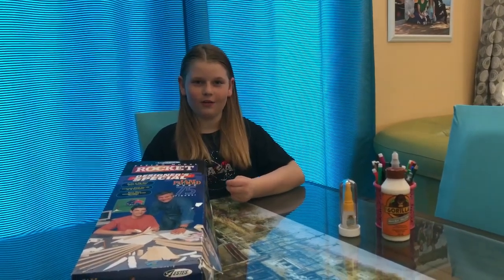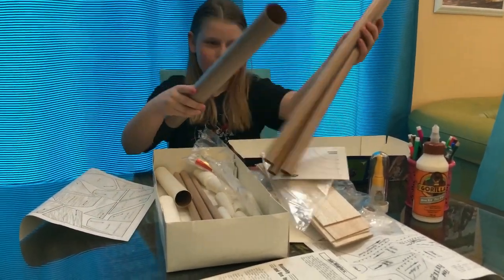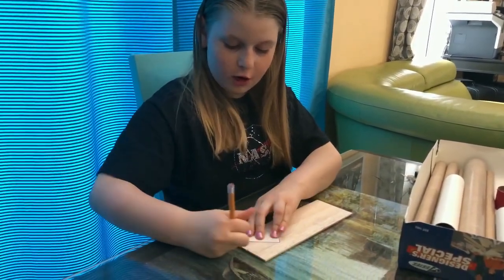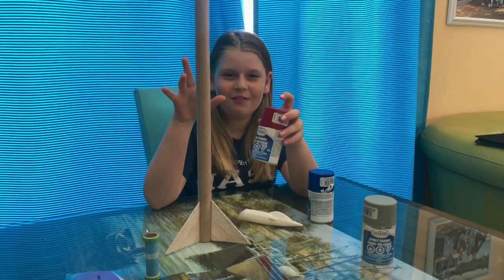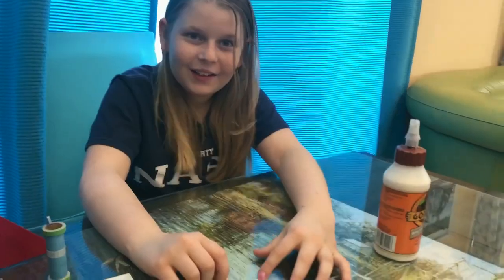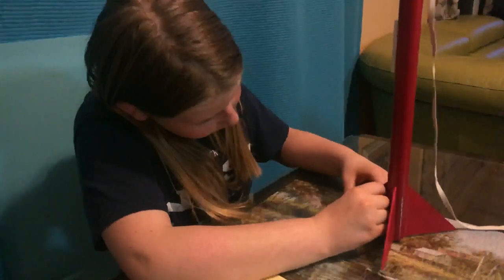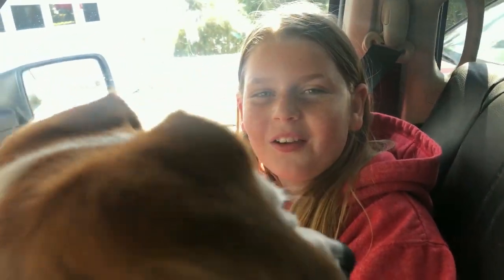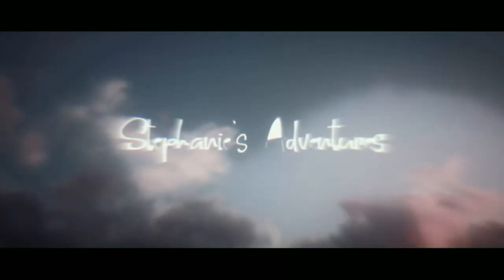ROCKET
Making and Launching a Model Rocket.